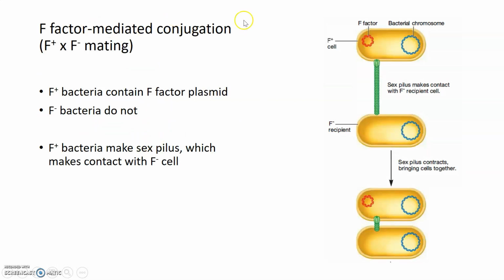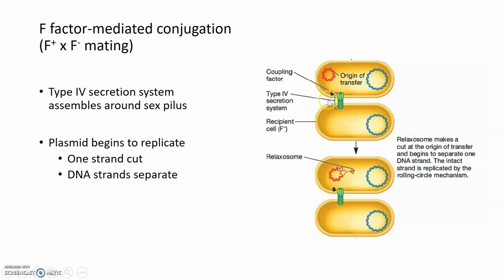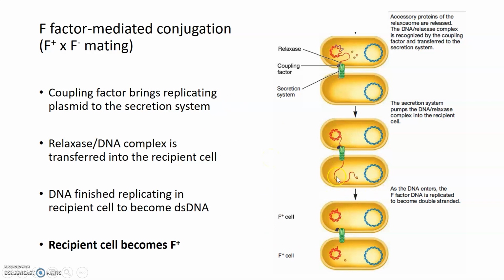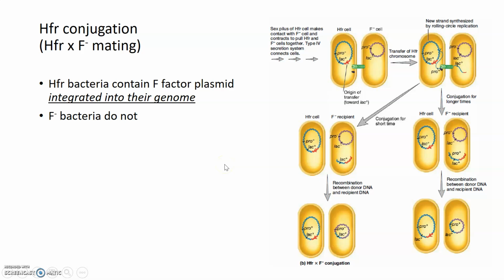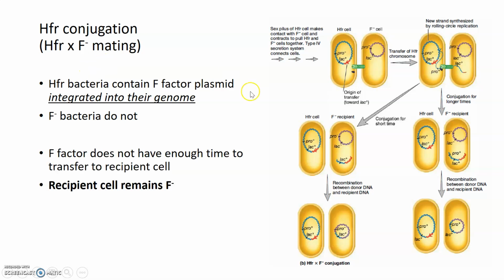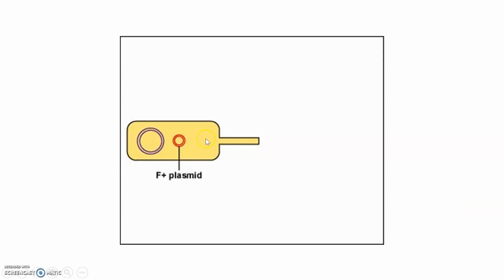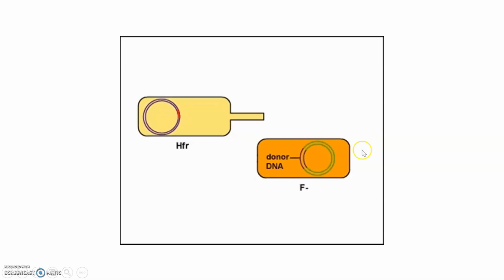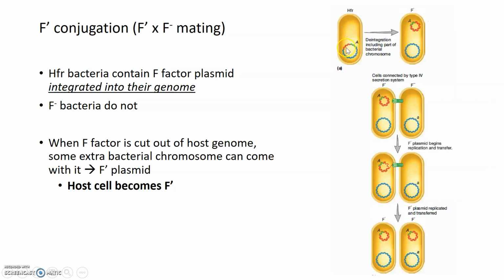Conjugation: Part 2